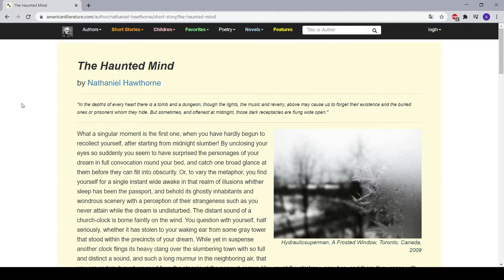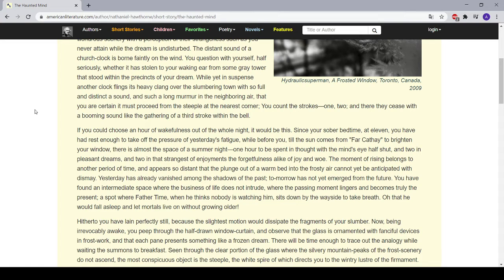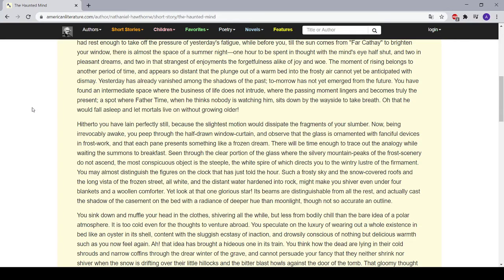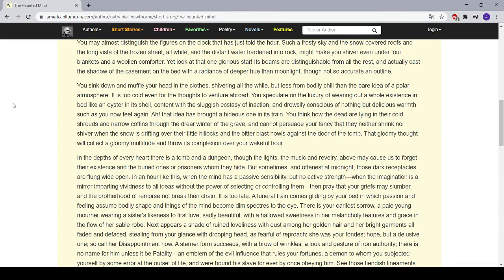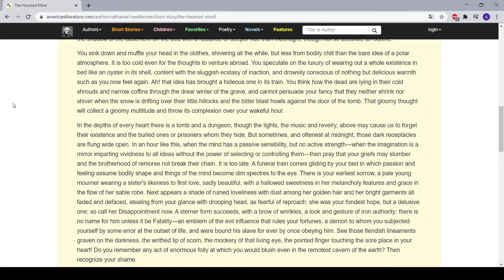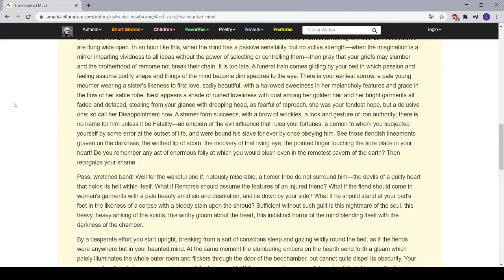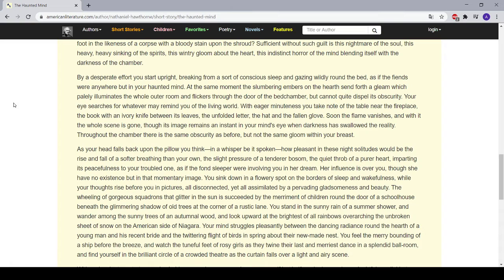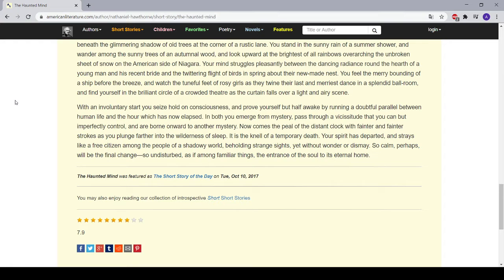7. The Haunted Mind